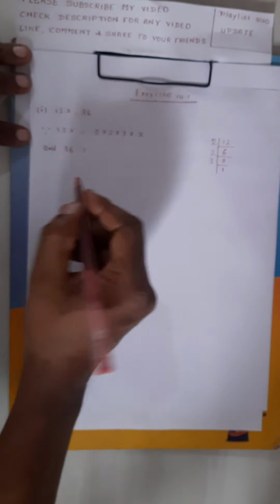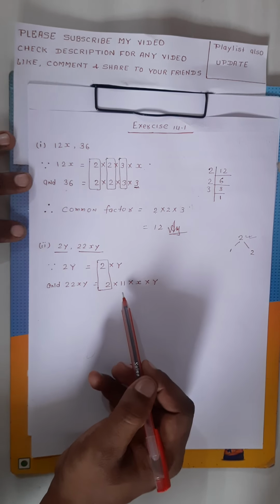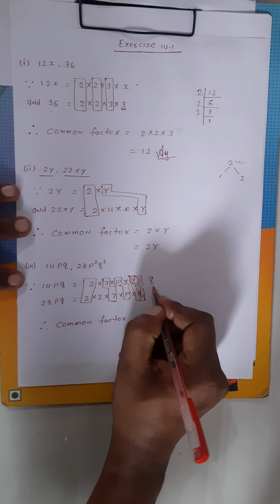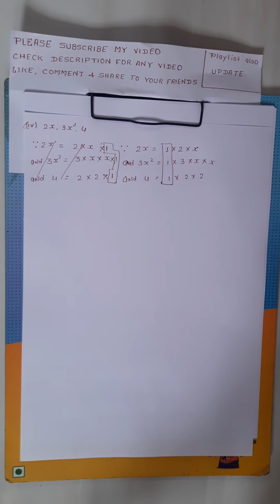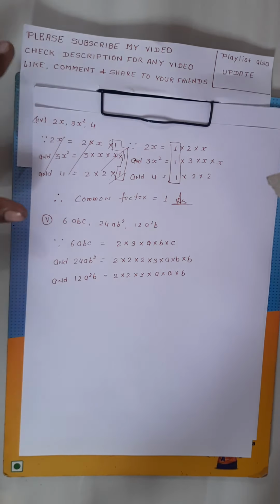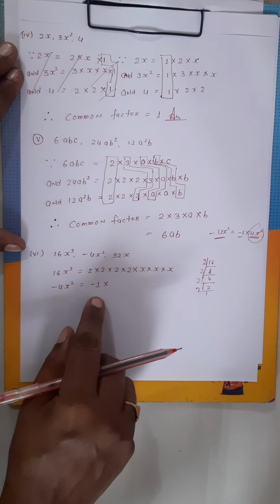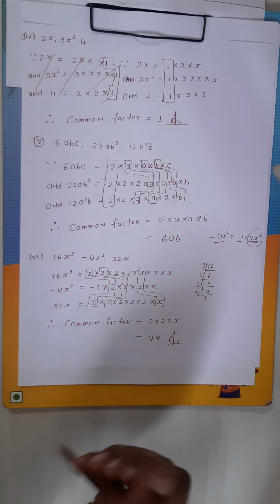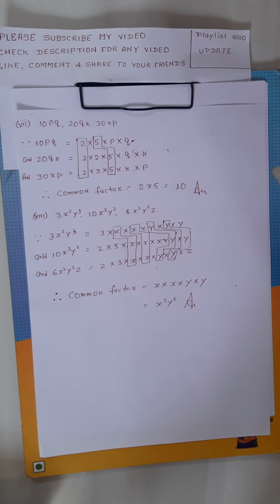14.1 exercise, Q1 / Class 8 math / Chapter 14 / ncert / cbse